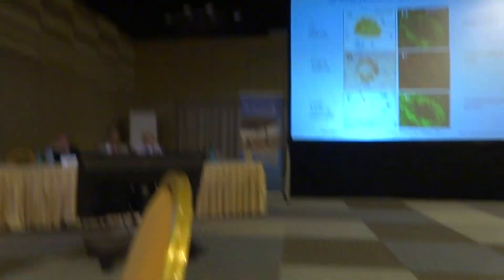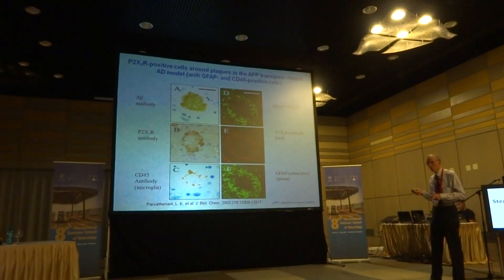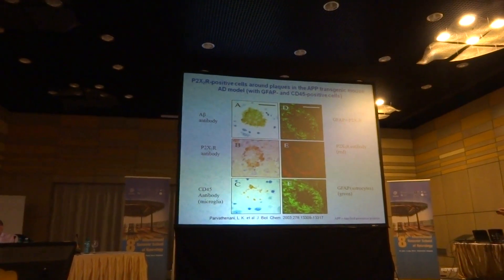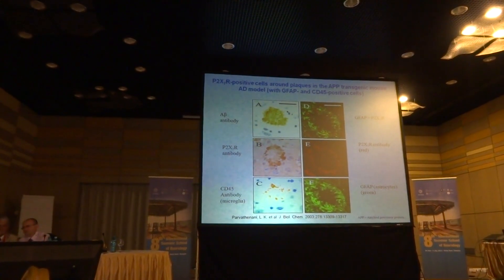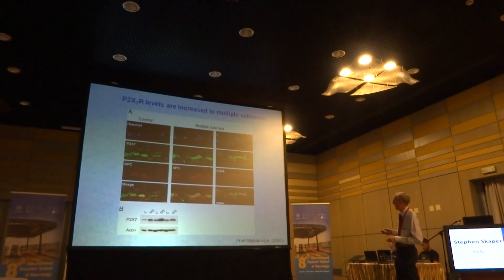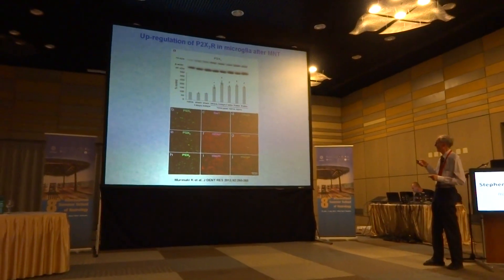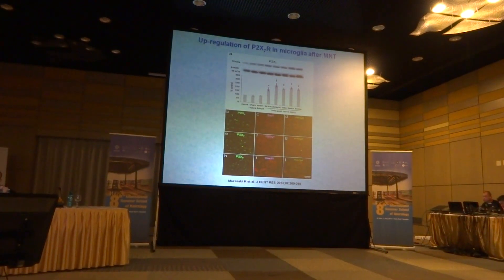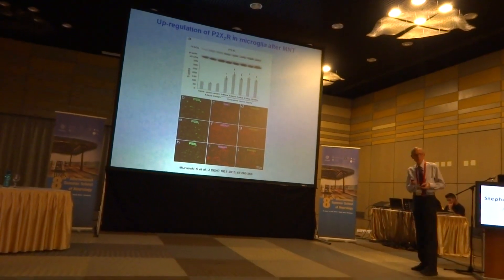Stephen Skaper Talk pt. 4 8th Int. Neurology Summer School, Hotel Europa, Eforie Nord, Jun 30, 2013